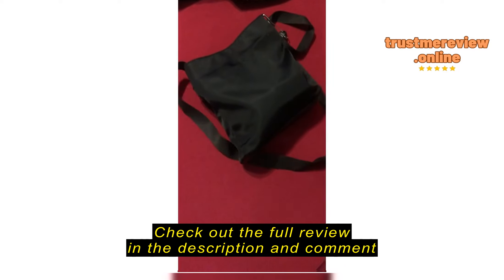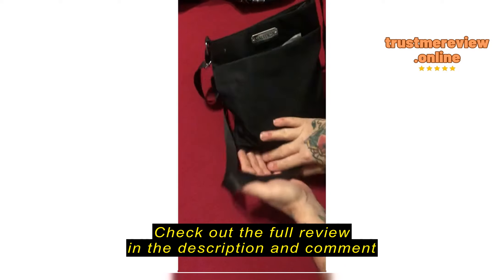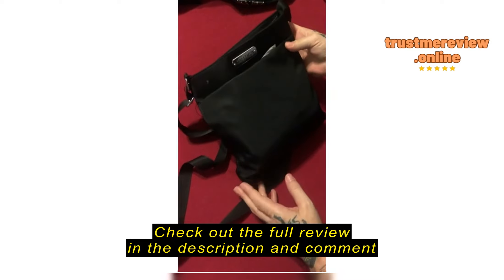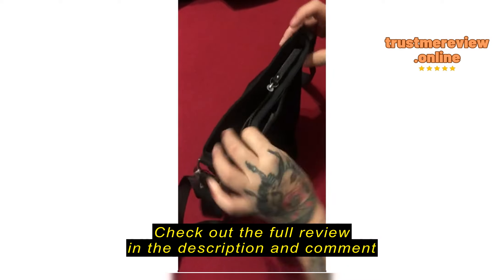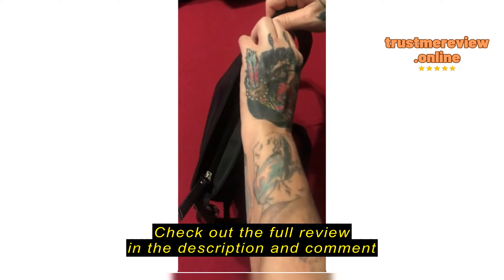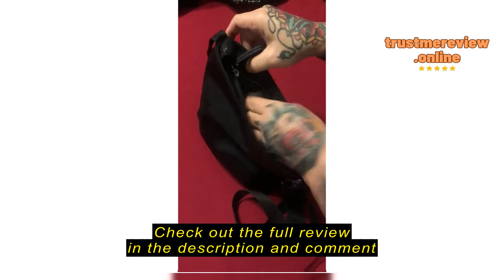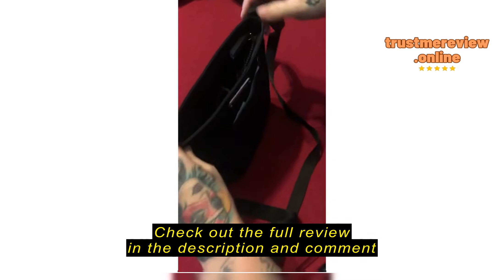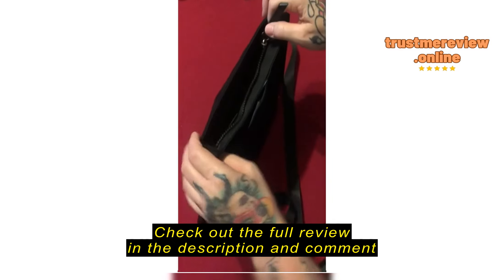Nautica Diver Nylon Small Women's Crossbody Bag Purse Review: A Stylish and Functional Companion for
Nautica womens Diver Nylon Small Crossbody Bag Purse With Adjustable Shoulder Strap Cross Body, Black, One Size US

Nautica Diver Nylon Small Women's Crossbody Bag Purse Review: A Stylish and Functional Companion for Everyday Adventures

IntroductionpAs someone constantly on the move, finding the perfect bag to keep up with my active lifestyle was a challenge. The need for a compact yet versatile purse that could hold all my essentials securely led me to explore various options. The Nautica Diver Nylon Small Women's Crossbody Bag Purse with Adjustable Shoulder Strap stood out as a promising solution to my dilemma. Without it, I'd constantly be juggling my belongings, risking misplacement or damage due to lack of proper storage./p/section

Things to Consider before Buying a Crossbody BagpBefore diving into purchasing a crossbody bag, it's crucial to understand its role in daily life. For individuals like myself, always on the move, a crossbody bag offers convenience and accessibility. However, it's essential to consider the size, material, and features that align with one's lifestyle. While t